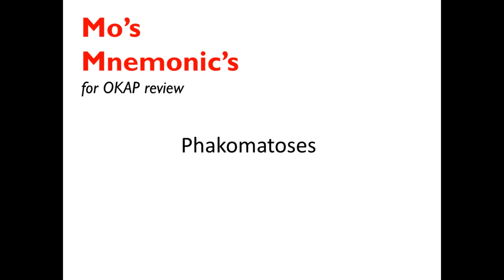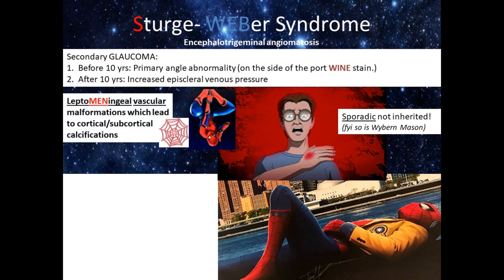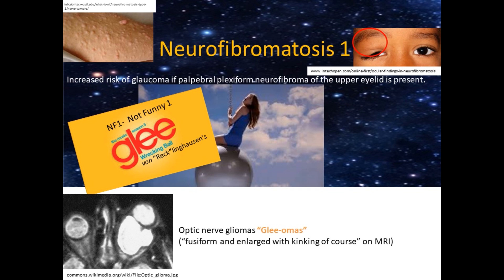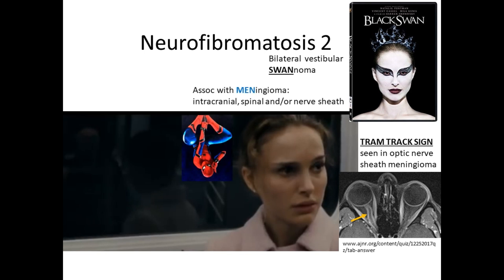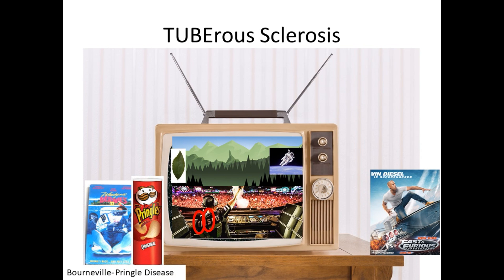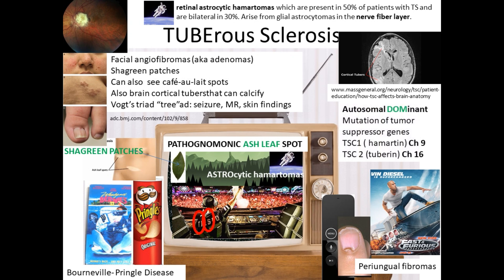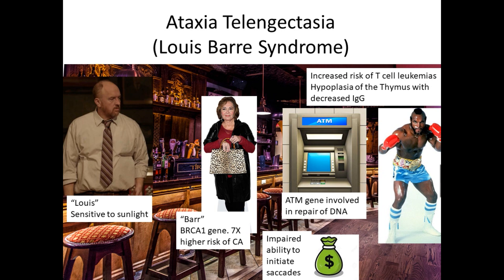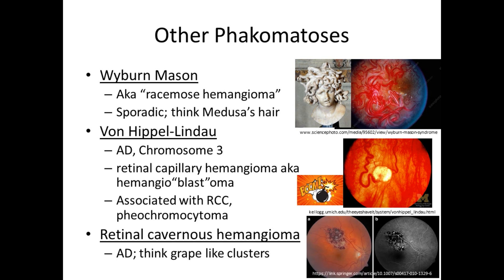Mo's Mnemonic Phakomatoses OKAP Review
Phakomatoses
OKAP
Ophthalmology
Mo's Mnemonic
Study Guide
Tuberous Sclerosis
Neurofibroma
Sturge Weber
von hippel lindau
Ataxia Telengectasia
Wyburn Mason
Retinal Cavernous Hemangioma
Retina